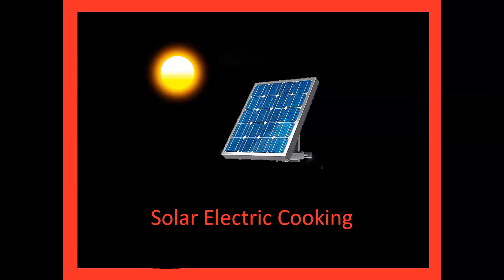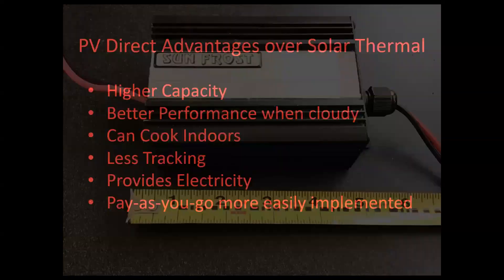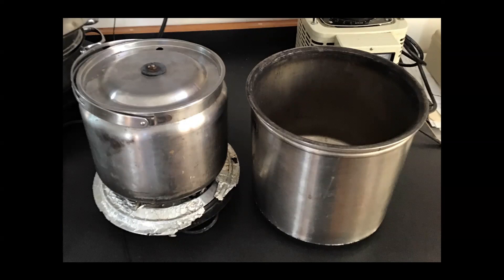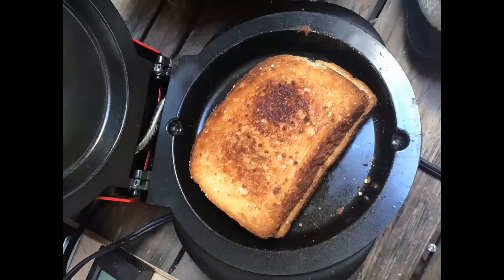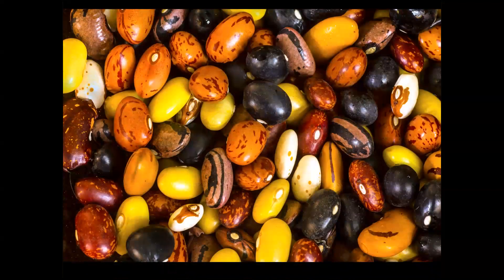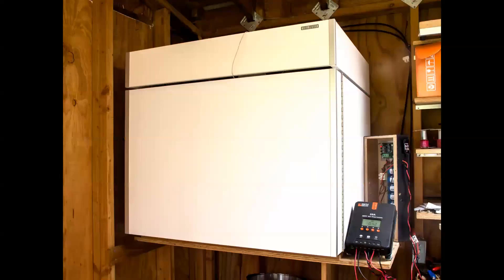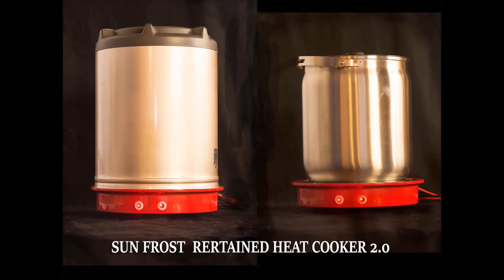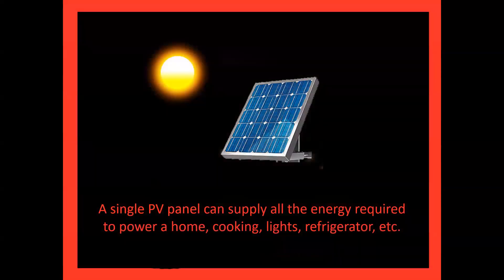S3A4 Larry Schlussler (USA): Photovoltaic direct (no battery) cooking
CONSOLFOOD 2023
Advances in Solar Thermal Food Processing
A Coruna, Spain

Day 3, 14th July 2023

Photovoltaic direct (no battery) cooking